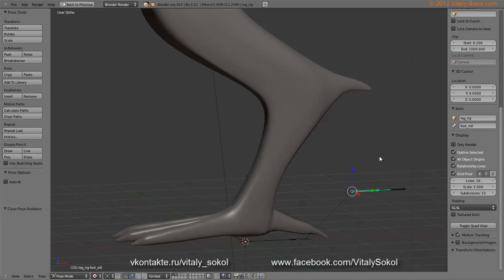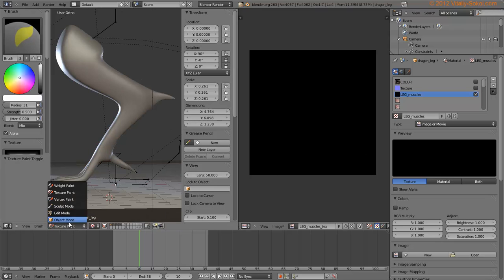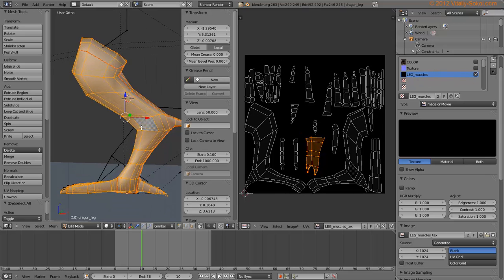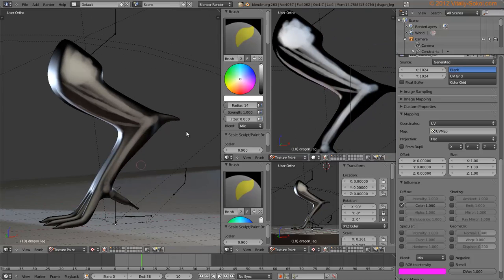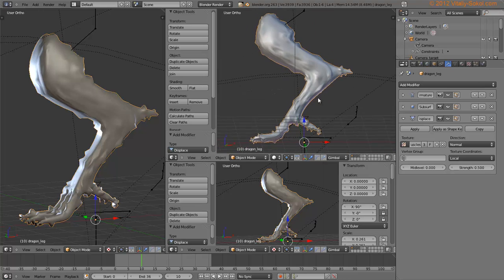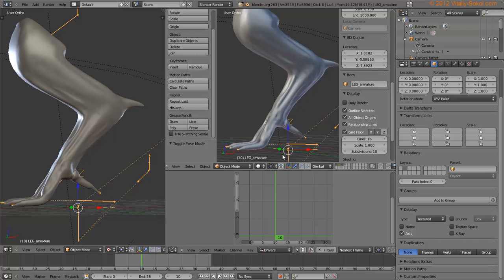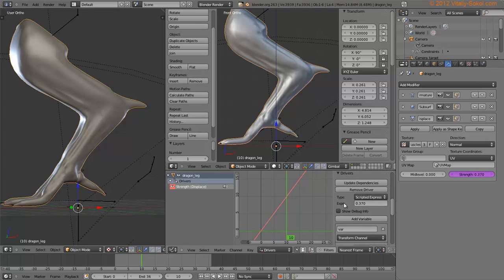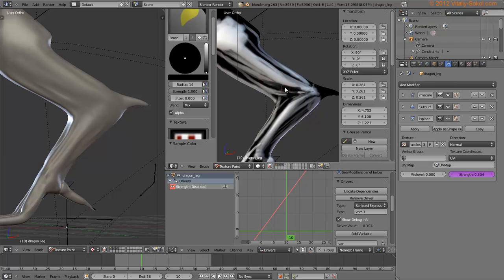Blender 2.63 tips. How to create sinews and muscules with leg angle dependecy (ENG)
This tutorial is in ENGLISH now.

Также доступна версия на русском языке. Also you can watch RUSSIAN version.

This is short tip lesson how to create relief of muscules simulation on creature lizard's leg. It depends on value of leg bones angle. The bigger squeeze the stronger muscles. It uses driver constraint and displace modifier in fly.

Маленький урок по созданию динамически проступающего рельефа мускул и сухожилий на ноге ящера а также,
использование модификатора дисплейс и рисование текстуры в реальном времени, в программе blender 2.63  для симуляции деформации кожного покрова и движений скелета.